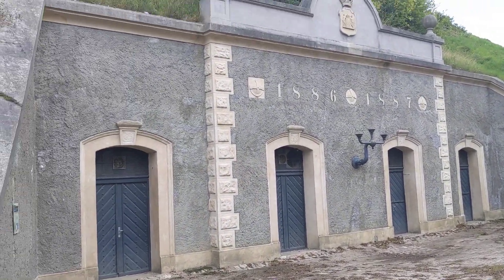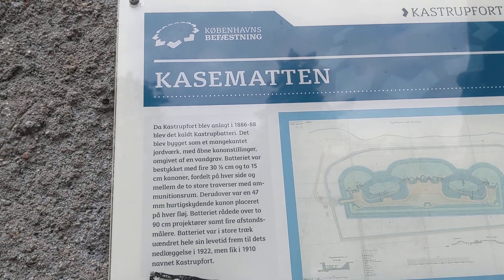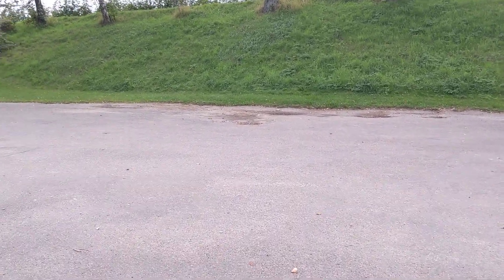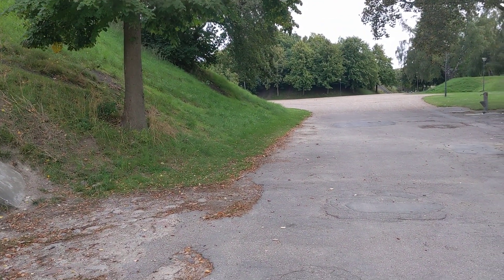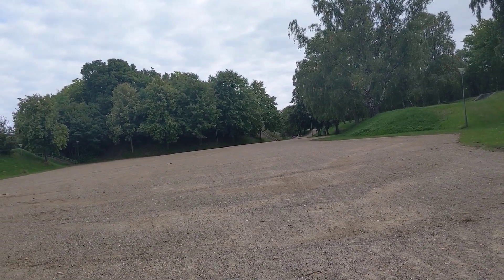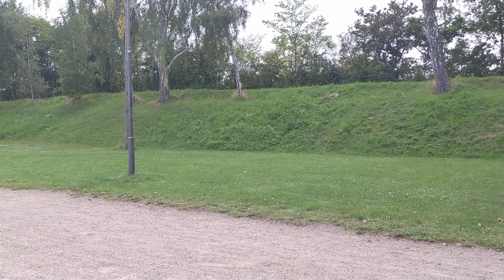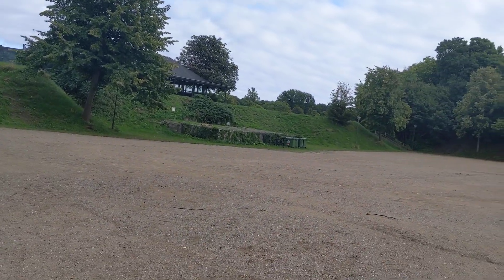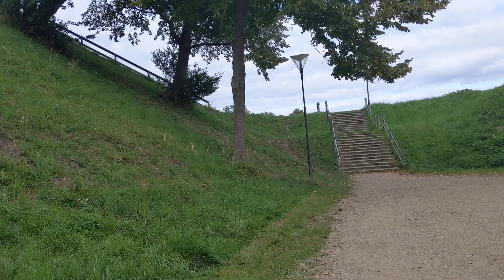Kastrup Fortress, Copenhagen - September 14, 2021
Kastrup Fortress in Copenhagen! Not a whole lot to see anymore, though according to the wiki there used to be several fortresses on the island. Was fun to come explore a little though!